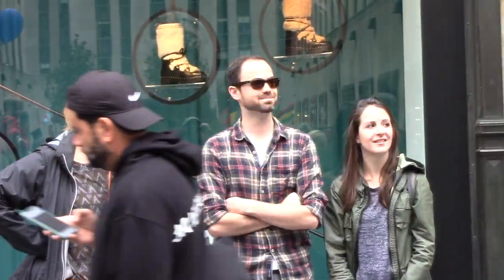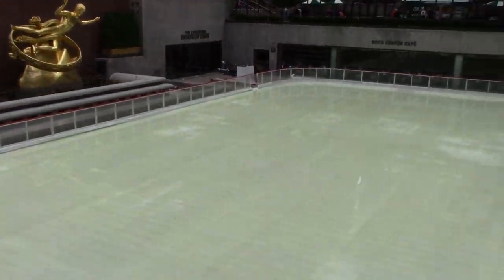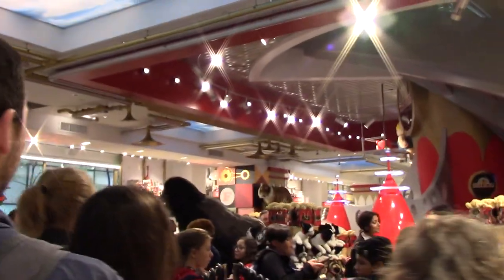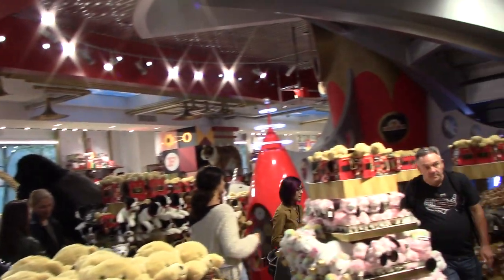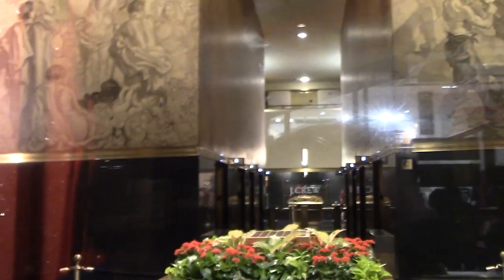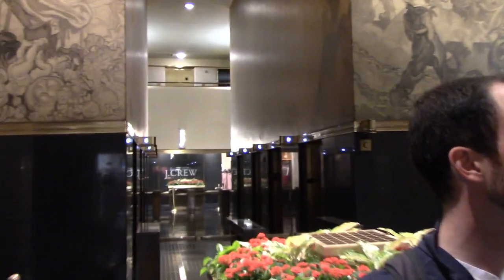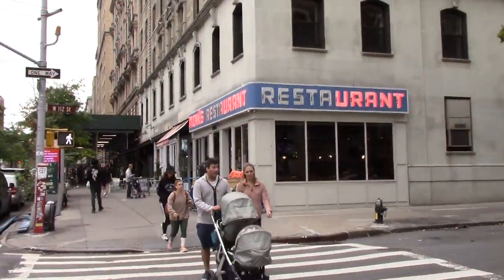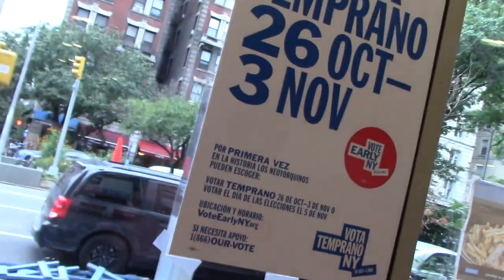The Toys of FAO Schwartz, Rock Center & the Seinfeld Diner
Watch until the end to see Tom's Diner, made famous by the Seinfeld TV Show.